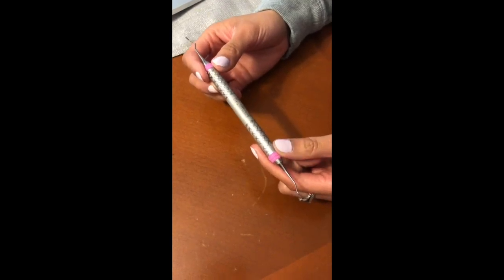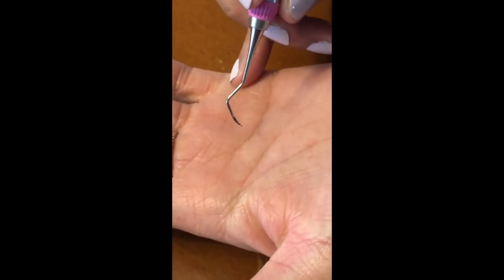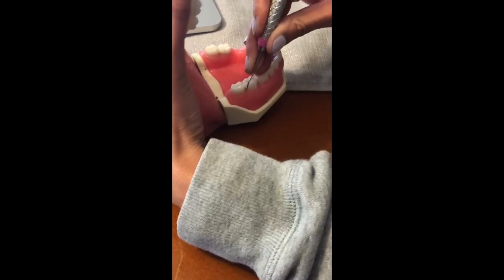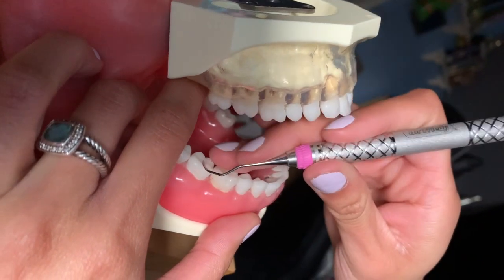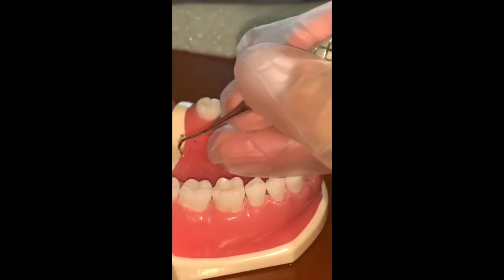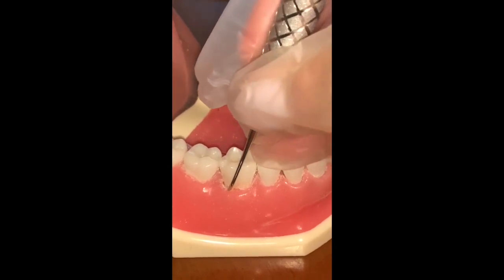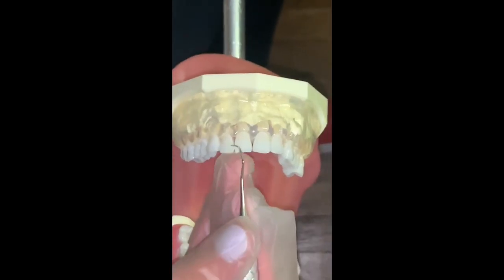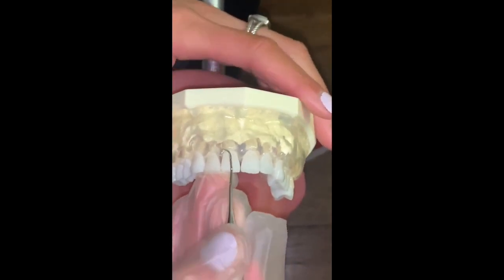Universal Curette Columbia 13/14